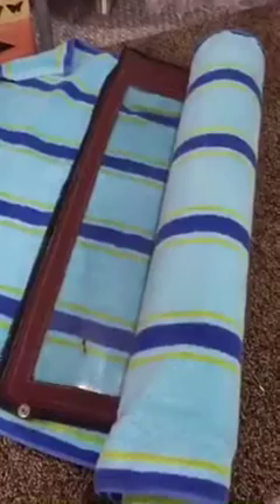Bimini Boat Top repair maintenance TIPS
Care for new boat owners